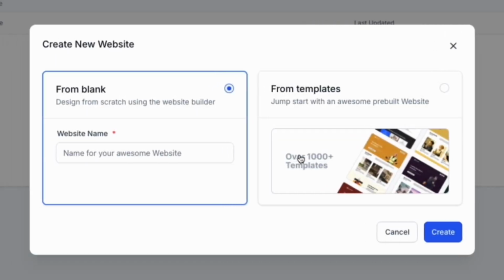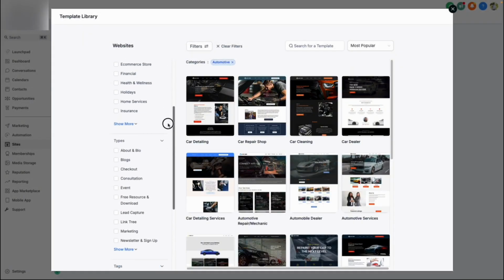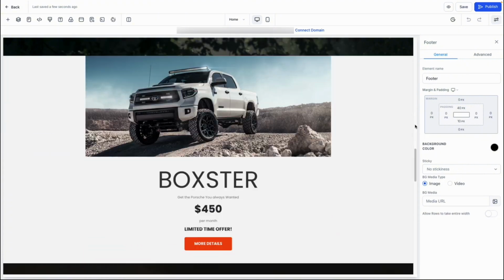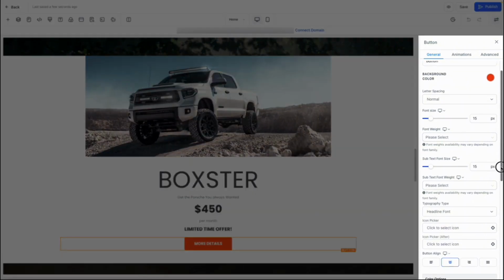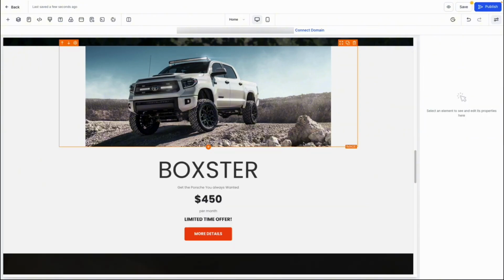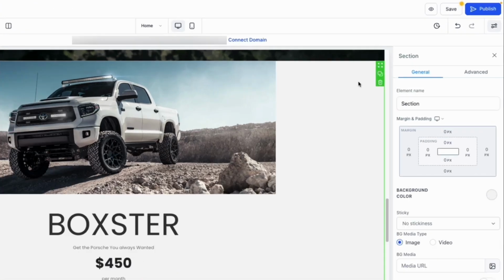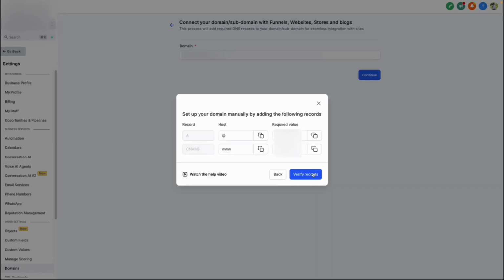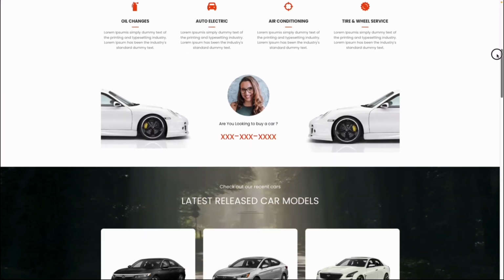Launch Your Professional Website in a Day with Easy Tools!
Want a professional website but don’t have weeks to build it? No worries! In this video, we’ll show you how to launch your website quickly using the best website design tools—no coding needed! 😍
✅ What You'll Learn:
✔️ Step-by-step guide to build a website in a day ⏳
✔️ The best fast website setup tools 🔧
✔️ How to create a website quickly without hassle 🎯
✔️ Pro tips for a one-day website launch 🚀
✨ Why wait? Your dream website is just a few clicks away! Get started today and have your site up and running in no time! 💻🎨